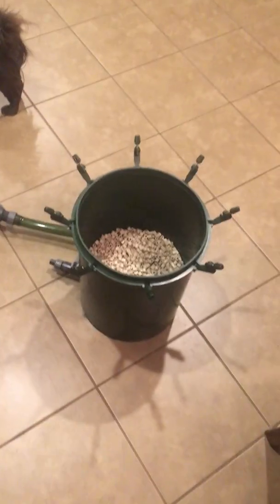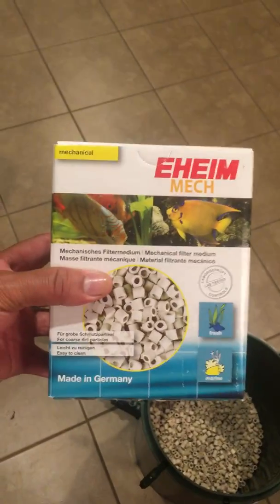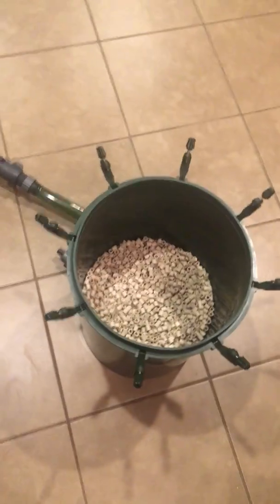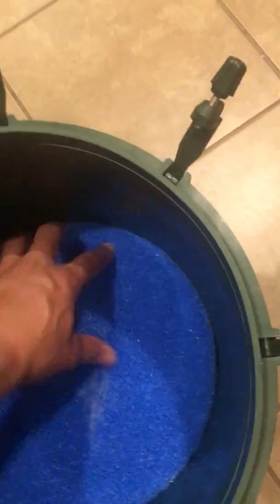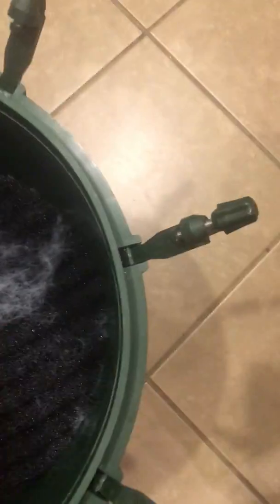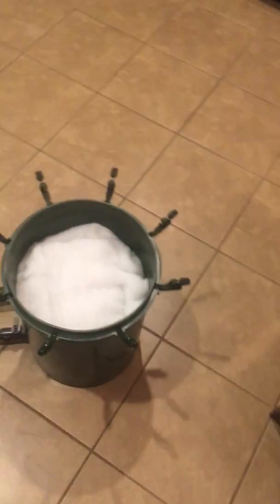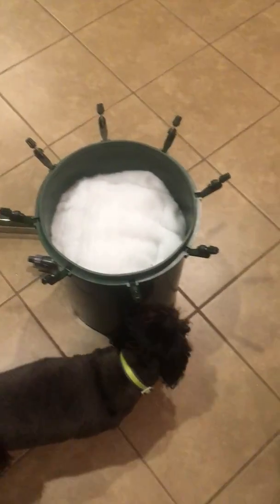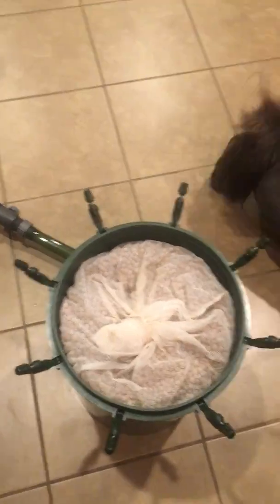300 Gallon Aquarium Build: How to Set Up The Eheim 2262 Classic Canister Filter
How to Set Up The Eheim 2262 Classic Canister Filter
"Silver Dollar Zoo”
300 Gallon Aquarium Build

Dimensions
96Lx24Wx30H
Stand 36’Height
Canopy 12’Height
Front Panel - 1/2 UniClear Glass
Side Panel - 1/2 UniClear Glass
Back Panel - 1/2 UniClear Glass with Black Vinyl
Bottom Panel - 3/4 Regular Glass

FILTRATION: 3 x 2262 Eheim Classic
MEDIA: Swiss Tropical Poret Foam, Biohome Ultimate, Eheim Substrate Pro, Eheim Ehfimech Mechanical Filter Media, Sera Filter Wool and CerMedia MarinePure
HEATERS: 2 x Eheim Jager 200W & 250W
SUBSTRATES: Pool Filter Sand
LIGHTING: Beamswork LED 60" HI
PVC: Bulk Reef Supply
AQUARIUM: Universal Rocks